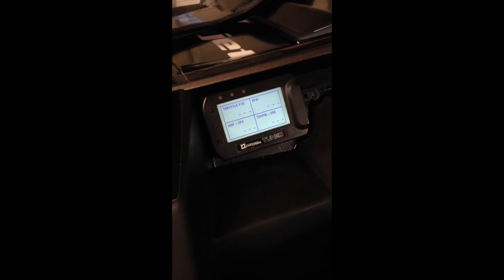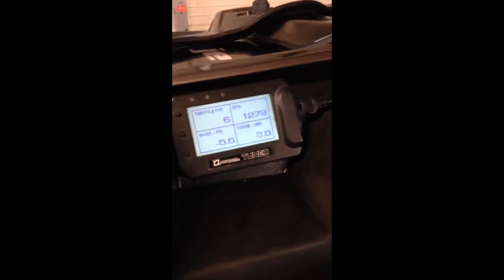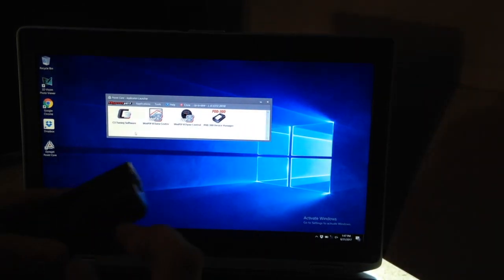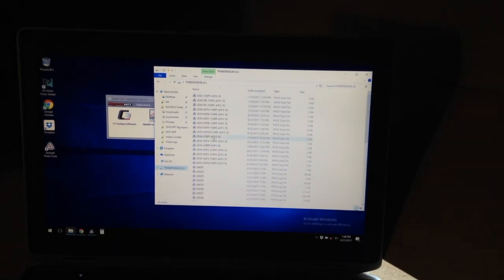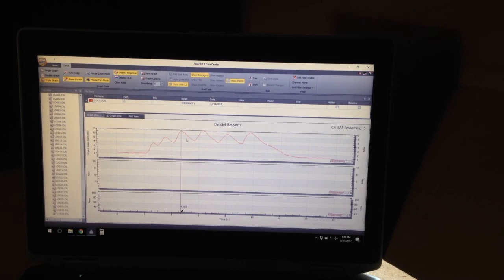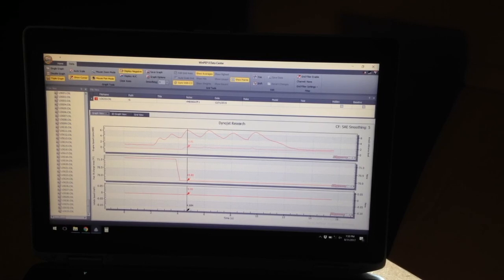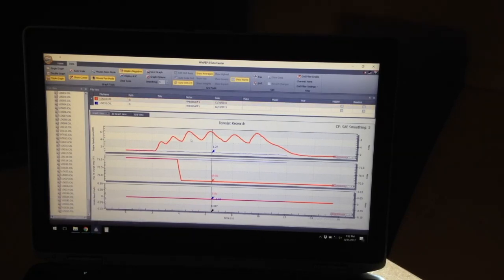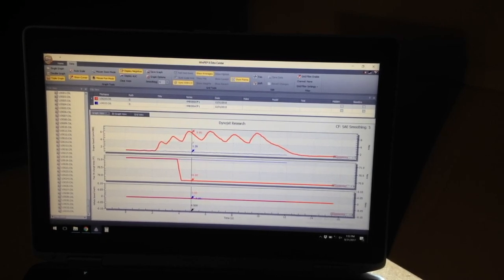PVCX ECU Tuner Data Logging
***If you have the new PV3 tuner, the process is the same.  Simply use the button with the circle on it to start/stop logging***

This video shows you how to data log your Polaris using the Dynojet PVCX ECU tuner.  For more information or to order this product with our custom tunes, visit aftermarketassassins.com